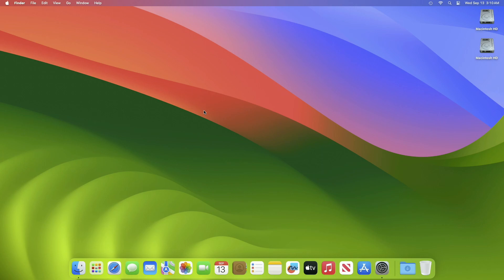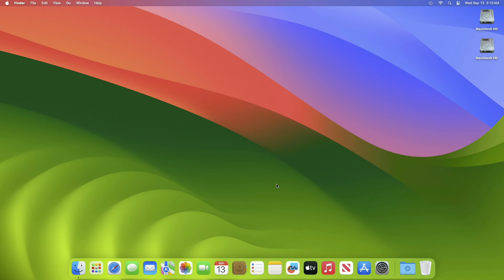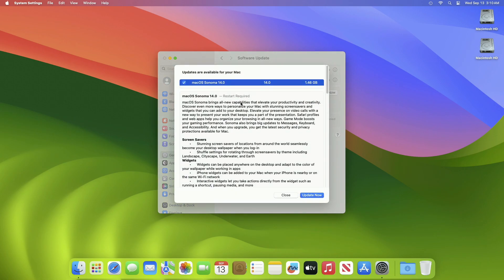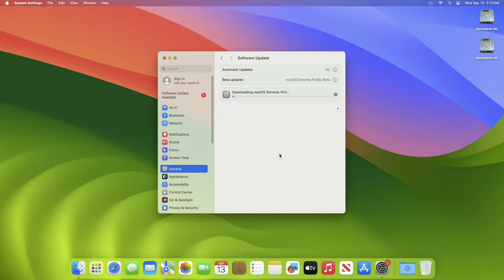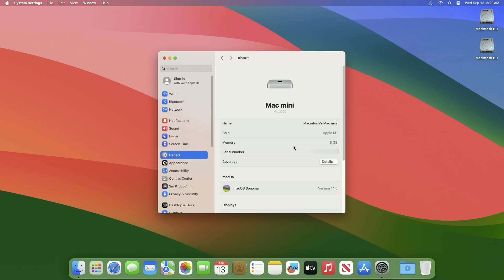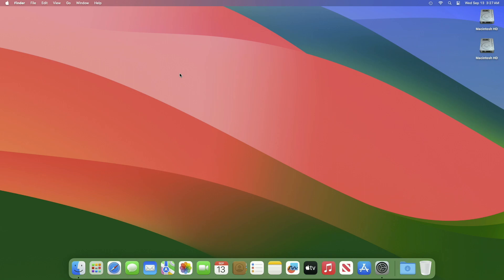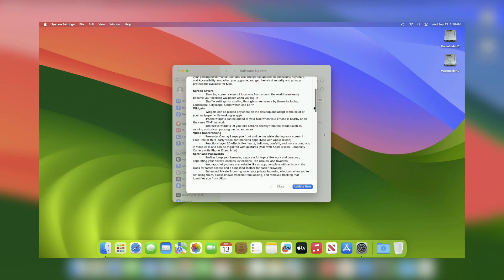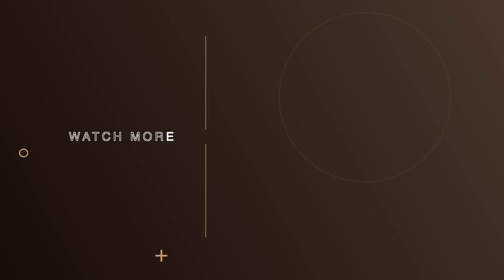macOS Sonoma Release Candidate: What's New?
✔ Forum:
✔ Get Support:

Coming Soon